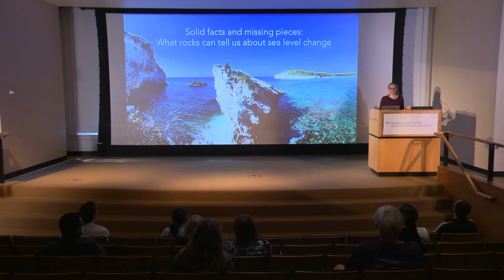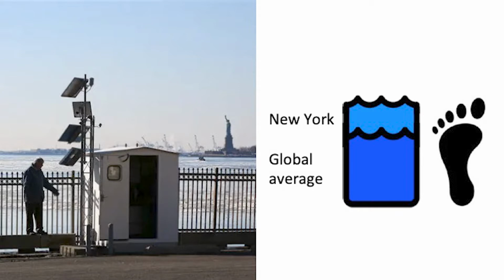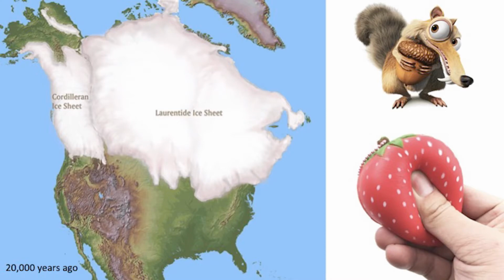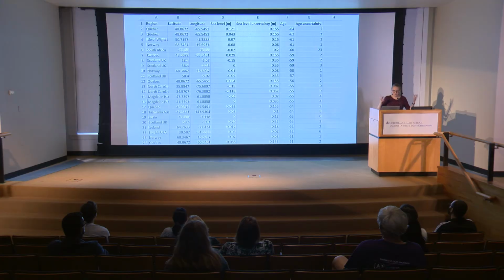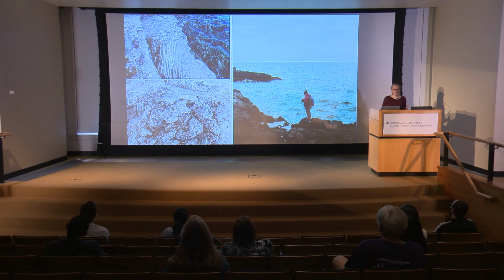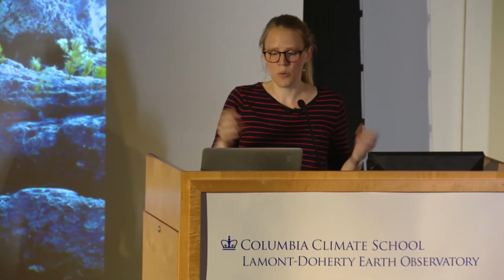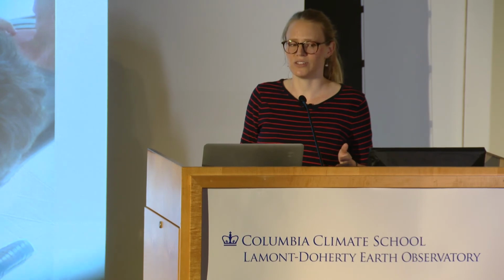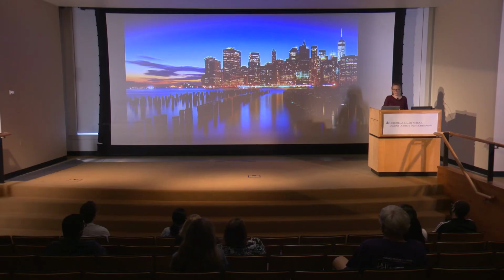Solid Facts & Missing Pieces: What Rocks Can Tell Us About Sea Level Change with Jacky Austermann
A talk on what rocks can tell us about sea level change, from geodynamicist Jacqueline Austermann, Assistant Professor of Earth and Environmental Sciences

Jacky is part of the Seismology, Geology and Tectonophysics Division of Lamont-Doherty Earth Observatory. In her research, she studies sea level changes ranging from the past glacial cycles to Millions of years ago in order to infer ice mass changes and ice sheet stability as well as constrain the Earth's rheology. She also works on geodynamic and plate tectonic problems dealing with plate driving forces and dynamics of the Earth's deep interior.